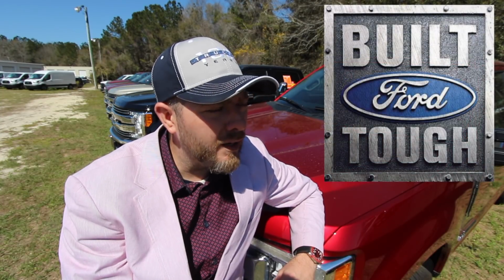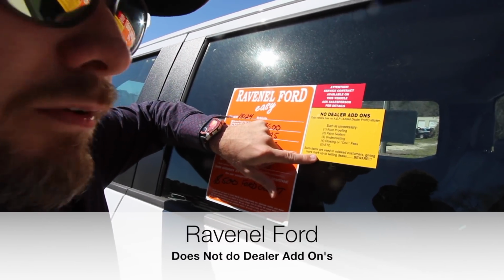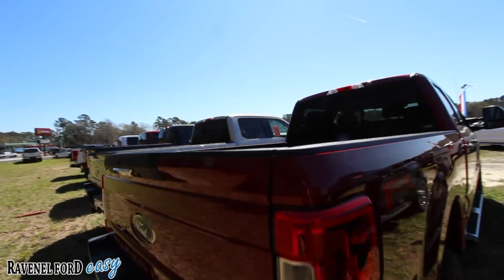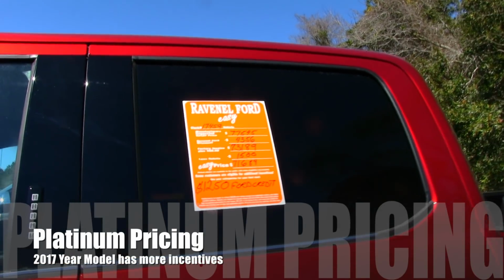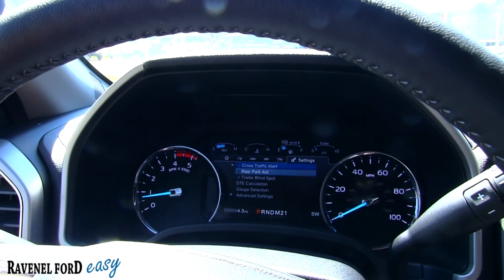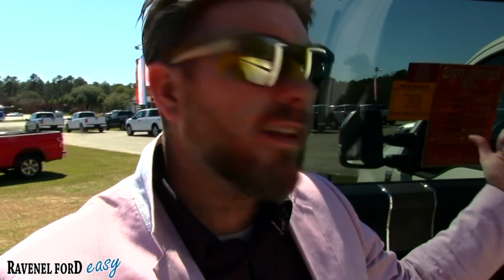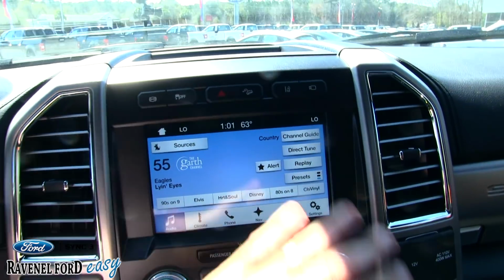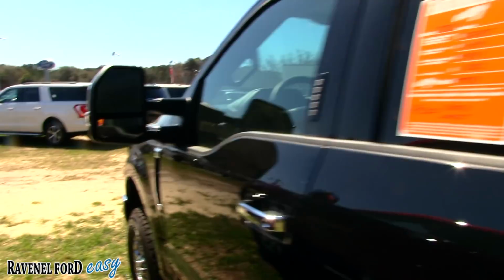⚫ 2018 Ford F250 In Depth Review - XL, XLT, Lariat & Platinum | FX4 Packages - First Impressions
Hello Everyone, in today's in depth review we'll be showing you several different trim levels of the 2018 Ford F250. Starting with XL, XLT, Lariat & Platinum. Most of what we'll be reviewing come with the 6.7L Power Stroke Diesel Engine and FX4 Offroad Packages. Please pay attention in the beginning of the film for time stamps to fast forward to a section you may want to watch. This is our most in depth video ever on CharlestonCarVideos.

This Review has been made for Ravenel Ford to show people on our website what this truck is all about.

Please remember Ravenel Ford has NO Dealer Admin Fees & No Dealer Add On's. All New Vehicles are priced $98Over Factory Invoice and we give you any incentive money/rebates available at the time of vehicle purchase.